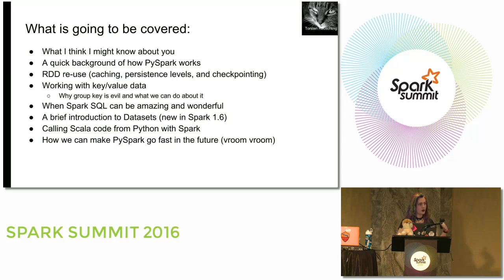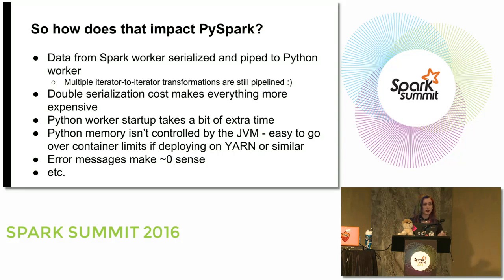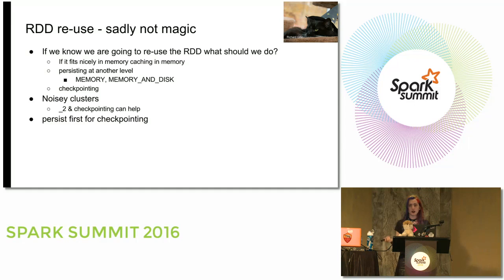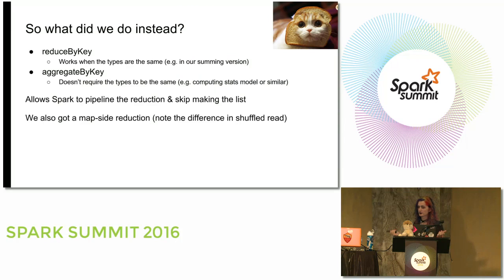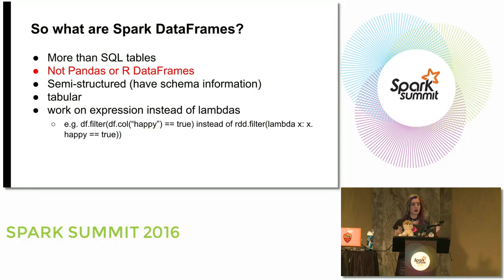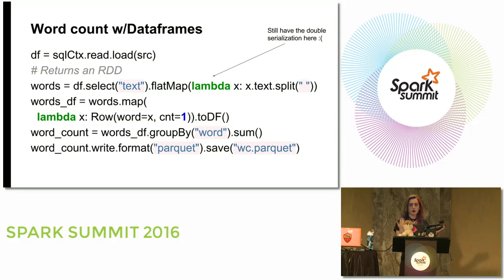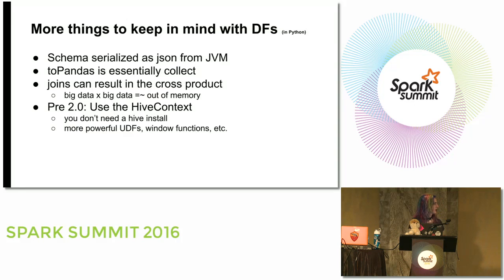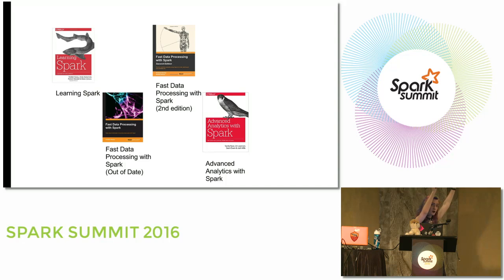Getting The Best Performance With PySpark